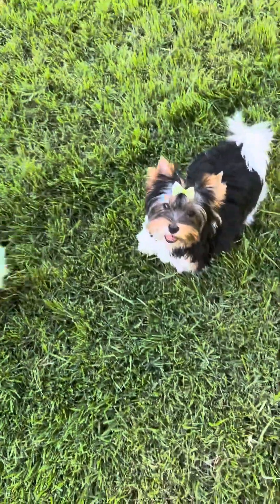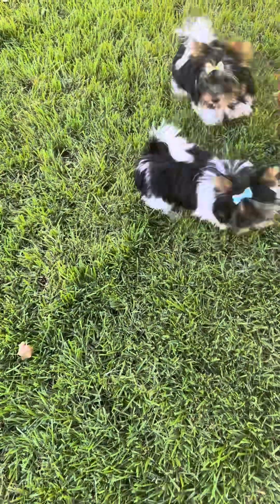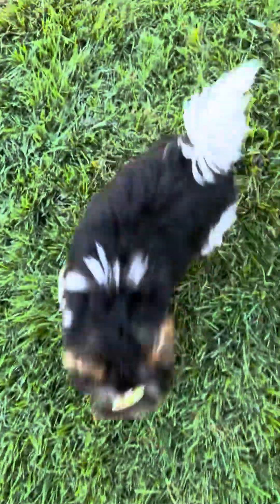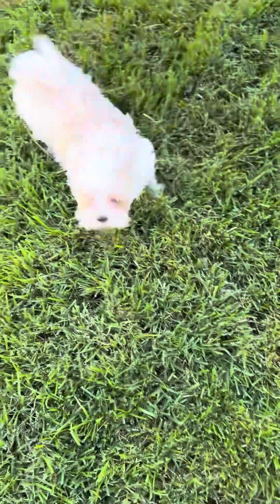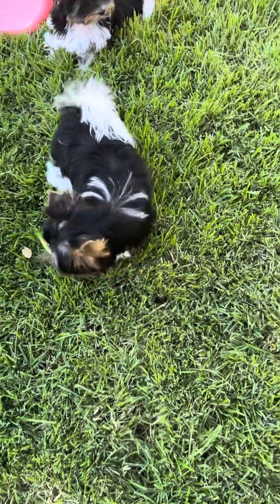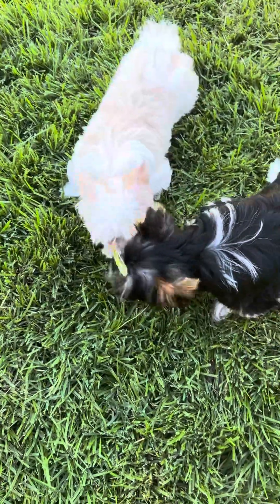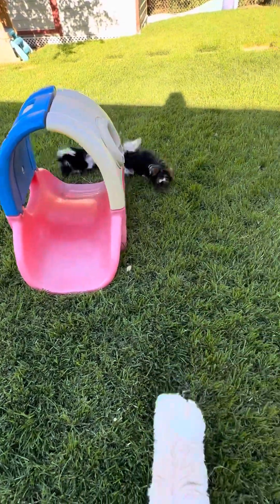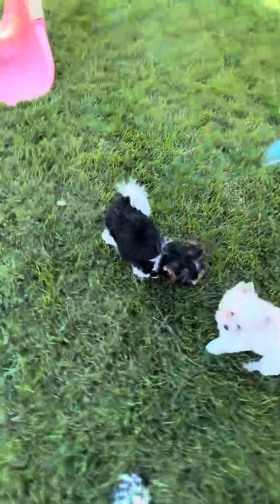Hampton with his roommates Danny and Queen Bee